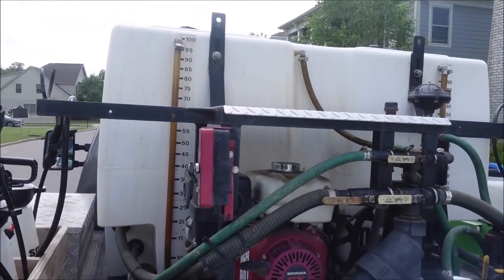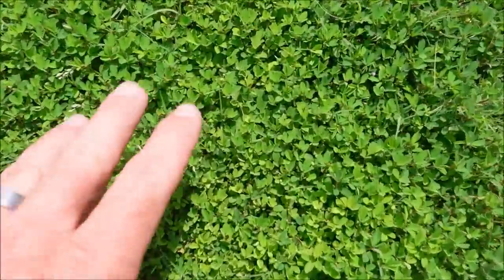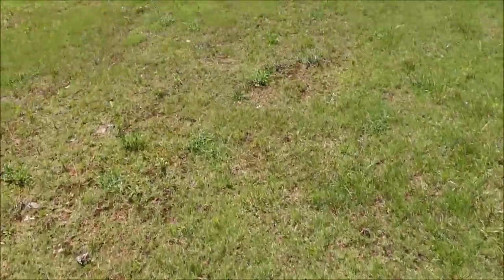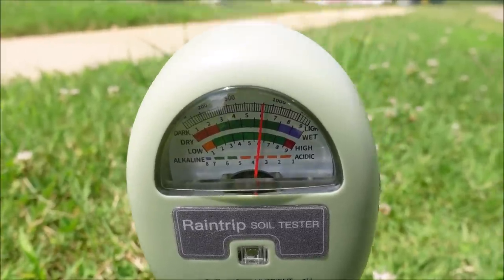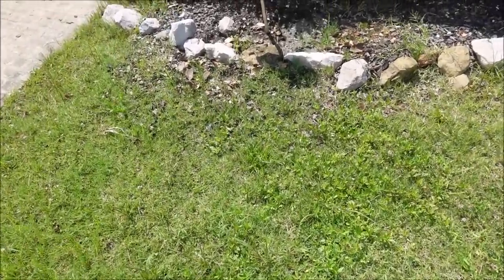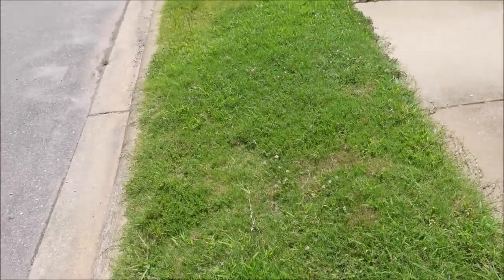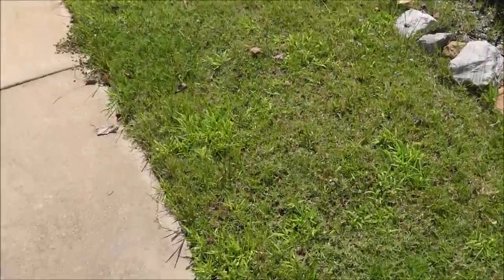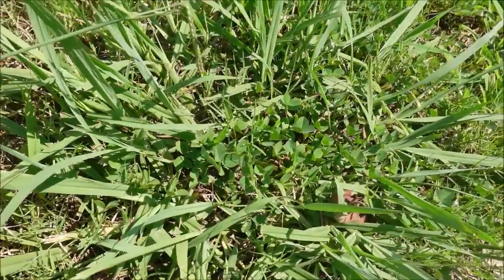Plan to Fix Ugly Lawn Full of Weeds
This ugly lawn is full of weeds.  I share a lawn care treatment plan to fix this lawn and make it look great.  It doesn't just have weeds.  It has a lot of weeds and some really nasty ones such as crabgrass, dallisgrass, virginia buttonweed and clover.  I am going to spray herbicide on this lawn as well as fertilize the lawn to help the bermuda grass fill in the bald spots.  I share tips in this video to give you a plan to fix your lawn.  I spraying a broadleaf herbicide called surge on the lawn.  I am going to use non selective weed killer on the lawn for the dallisgrass and broomsedge.  It is going to take a little time, but I am excited for the transformation.

▸ Proper Way to Edge with a String Trimmer